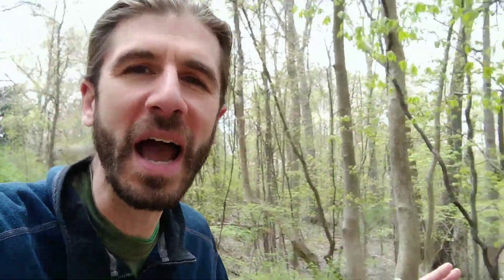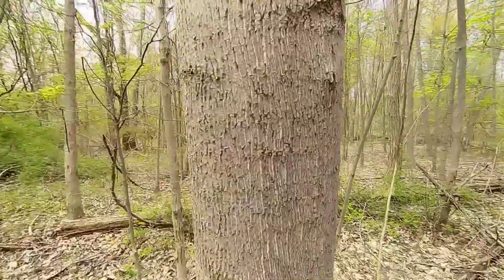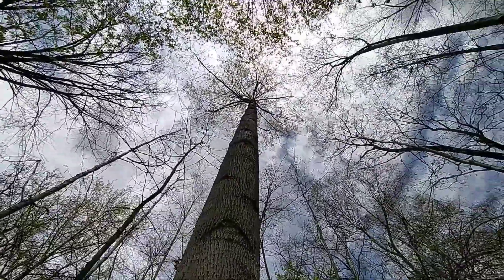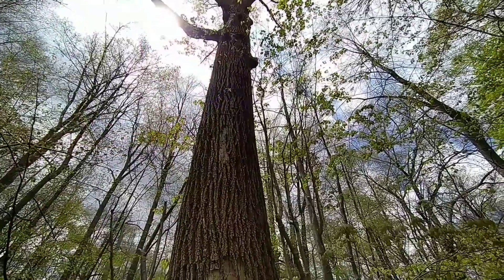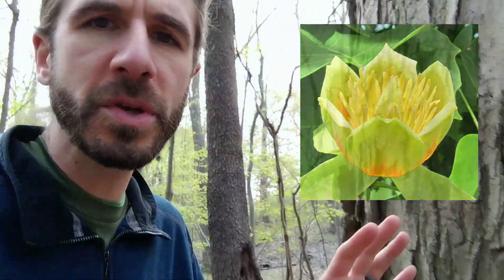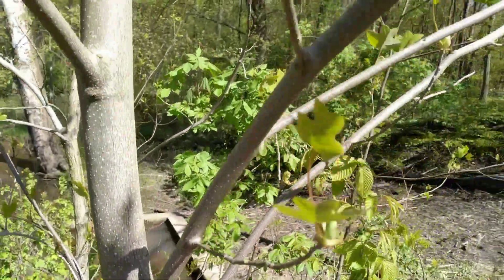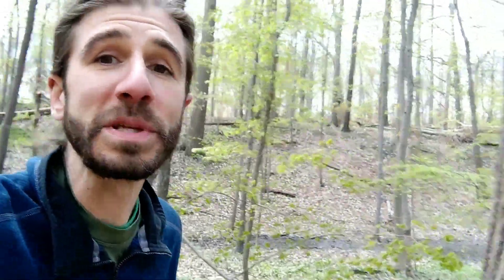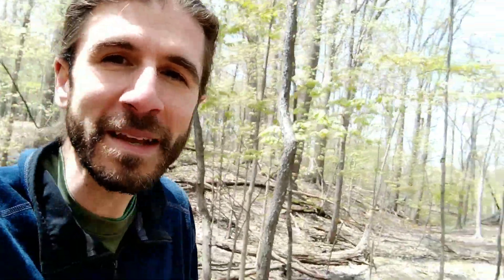How to identify tulip-tree (Liriodendron tulipifera) | TREE ID #6